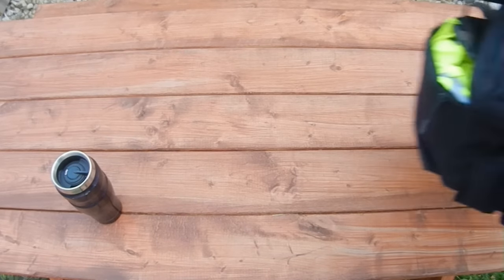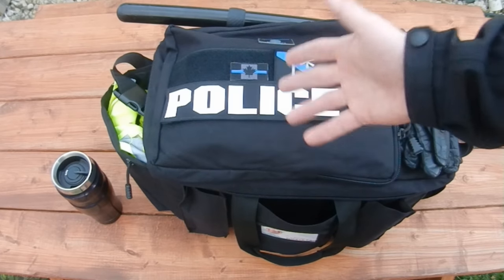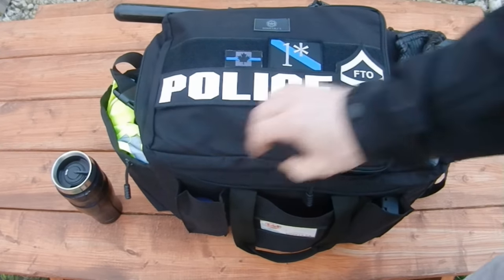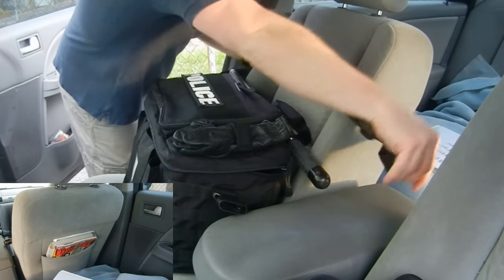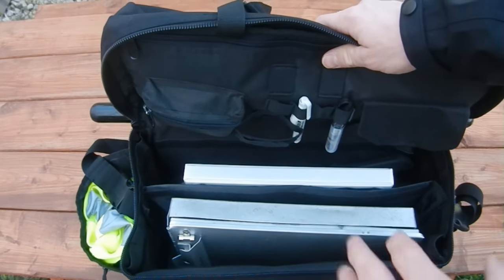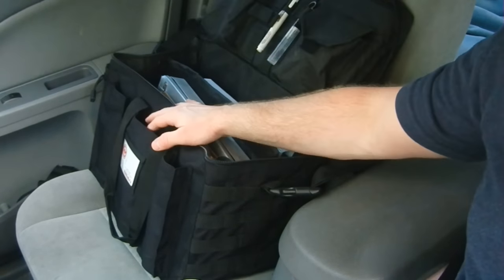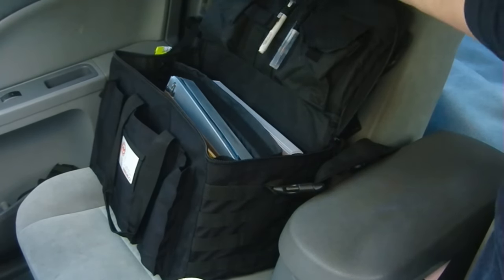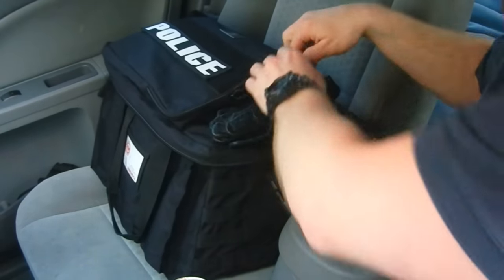POLICE DUTY BAG/Vehicle Organizer Review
If you are a Police Officer, Sheriff's Deputy, or Security Guard and you work out of a car every day you should take a look at this bag!

Also shown was the two other bags 911 gear makes:

4TH GENERATION TACTICAL DUTY BAG

UTILITY ORGANIZER BAG - 911GEAR.CA

Check out my review of the other 911gear products, duty belt suspenders, police patches, duty glove holders...